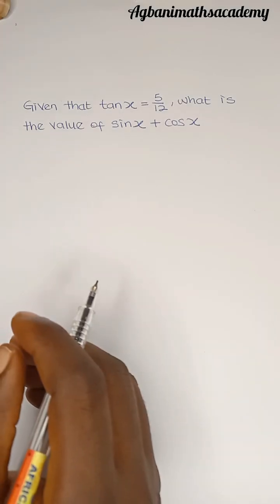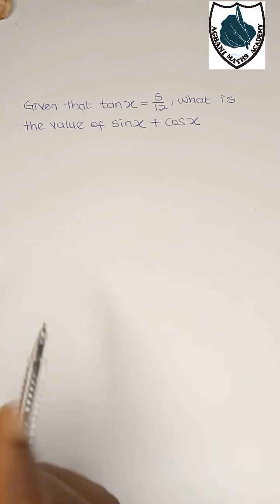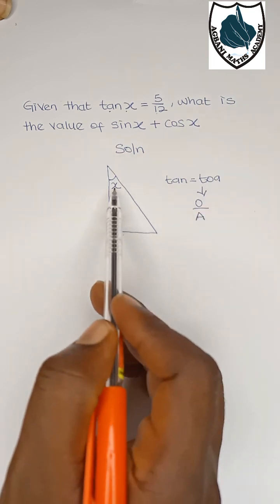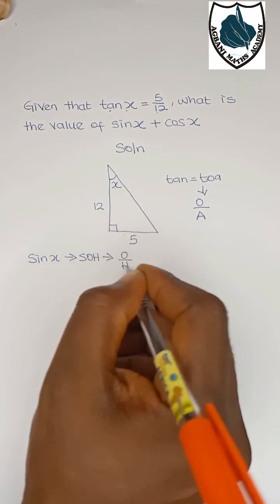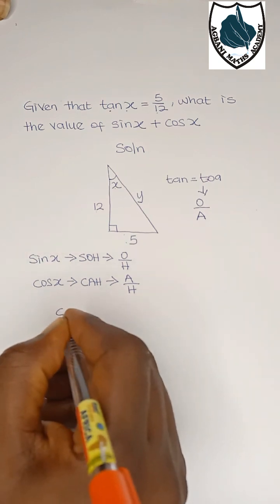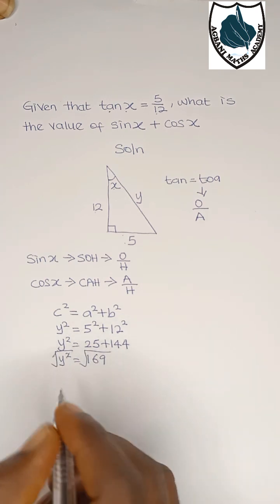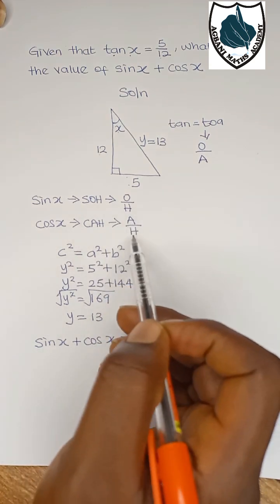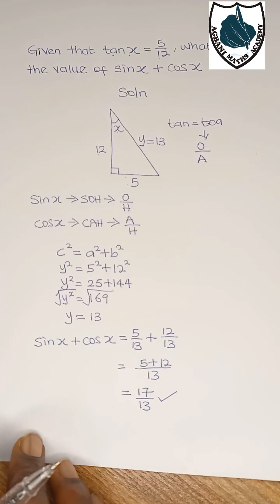SOH CAH TOA AND PYTHAGORAS THEOREM